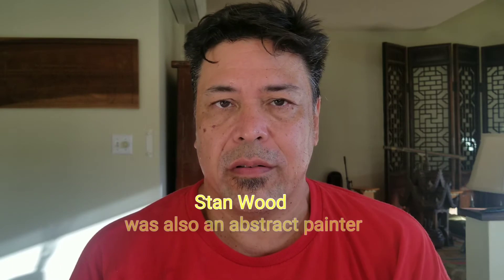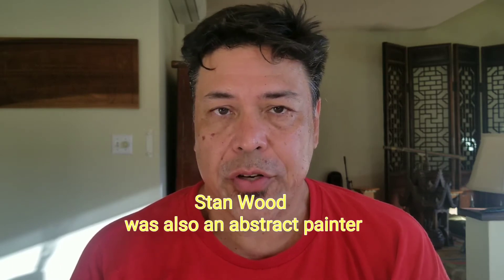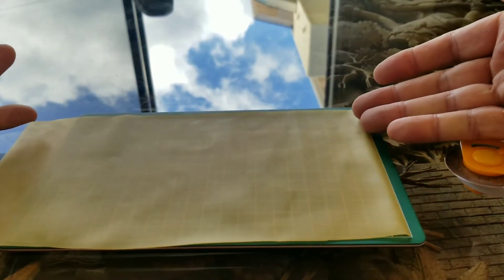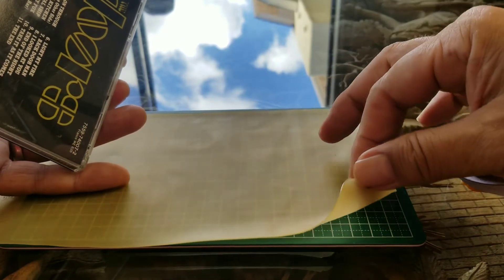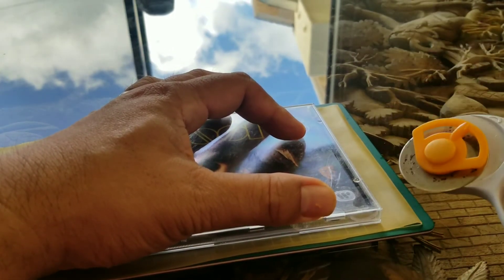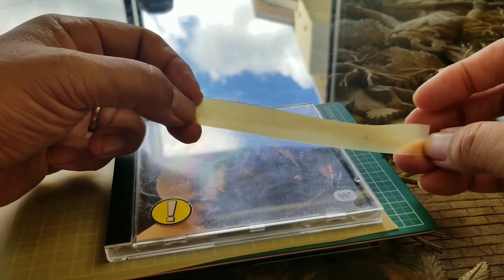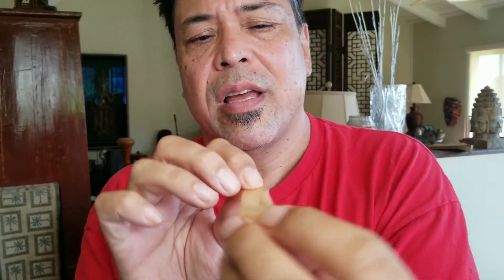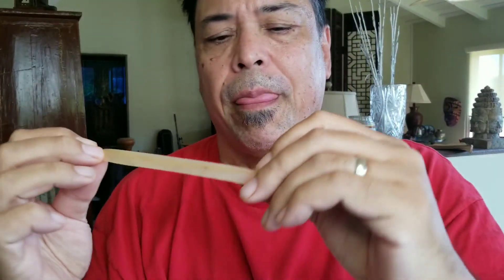VIBRABAND BASICS 1, with Dan McLaughlin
A basic explanation of how to make and play a vibraband, the instrument invented by Stan Wood